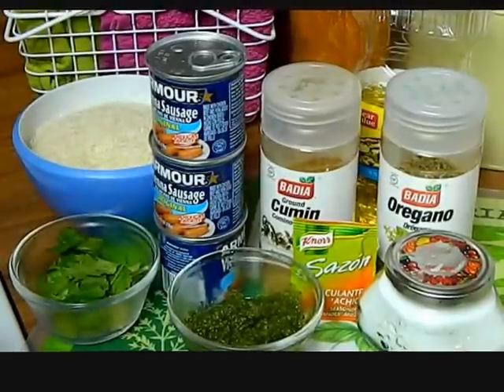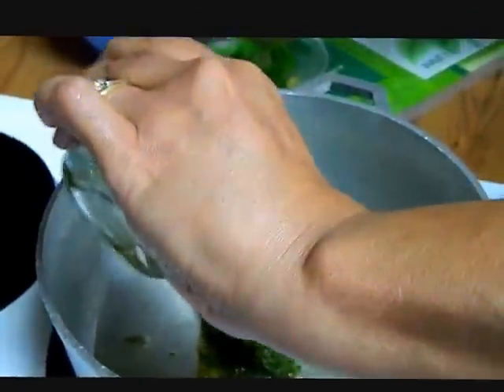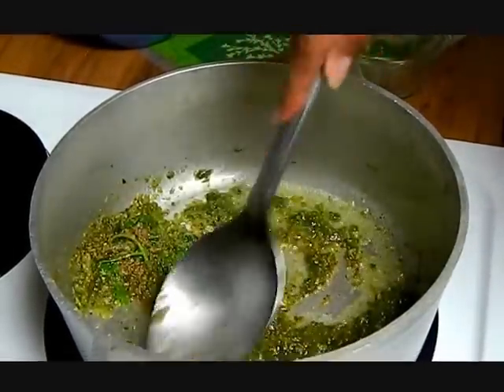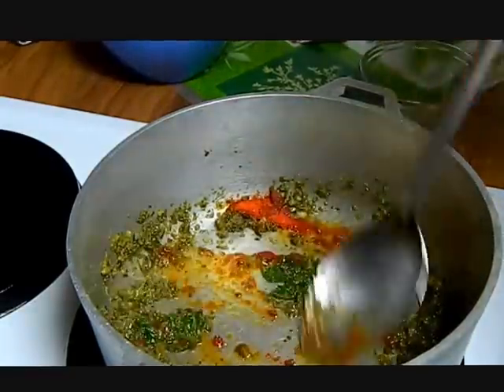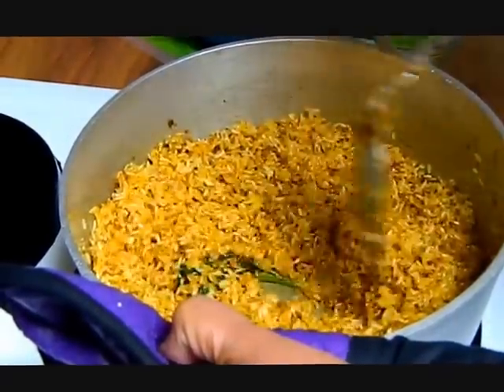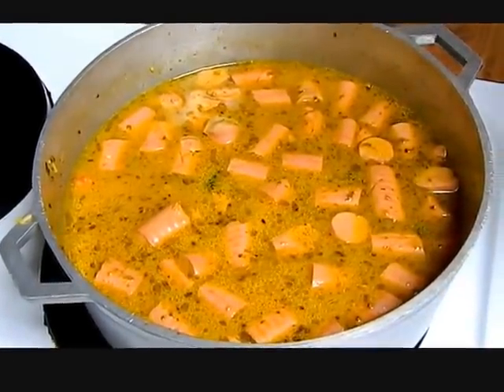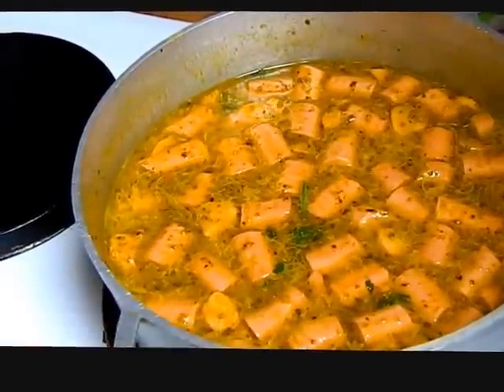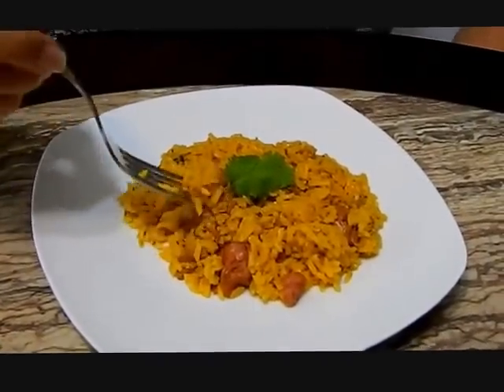Arroz con Salchichas or Rice with Vienna Sausages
Welcome back! Today I made for you rice and vienna sausages or arroz con salchichas. This is a very quick and easy meal to make!

Here are the ingredients:
3 cups long grain rice
3 cans of Vienna sausages
2-3 tablespoons canola oil
3 cubes sofrito
Oregano and cumin
1 envelope Sazon Knorr con culantro y achiote

Buen Provecho!